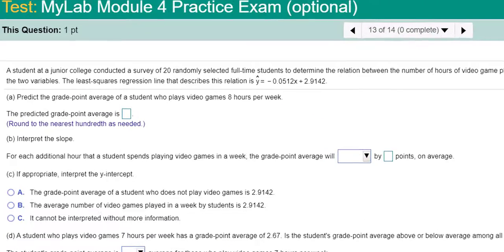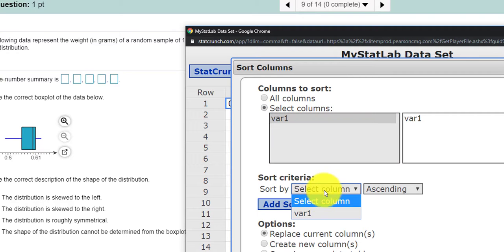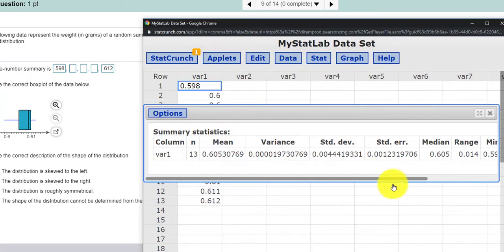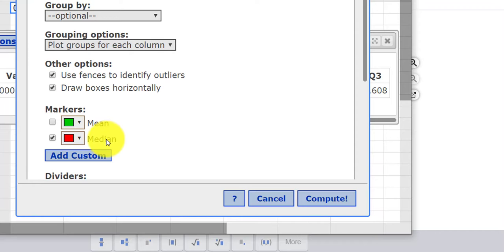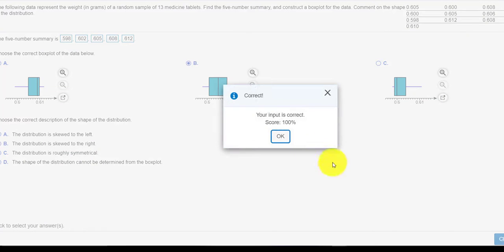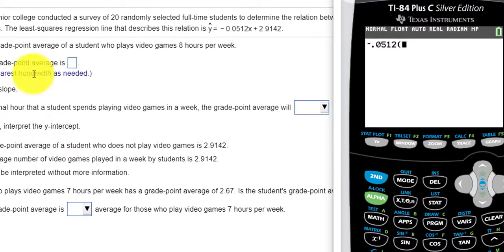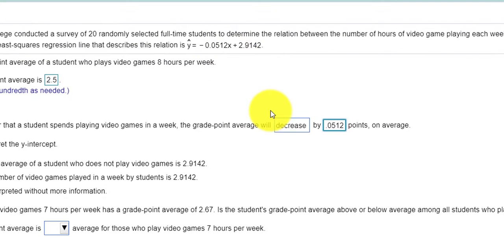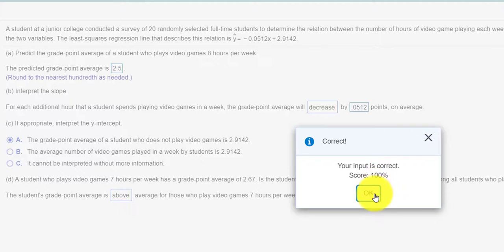MAT-130 Practice Test 4 ~ #9 and #13